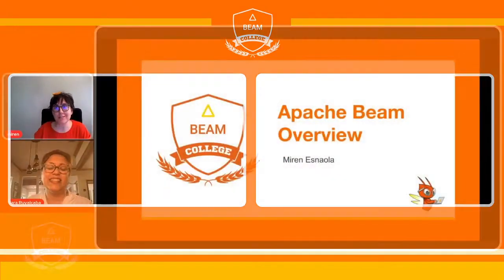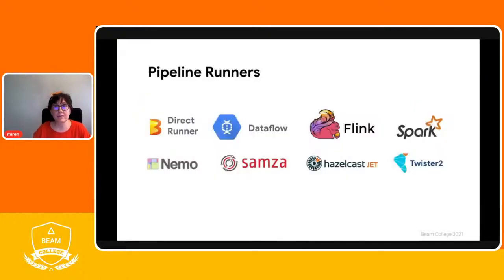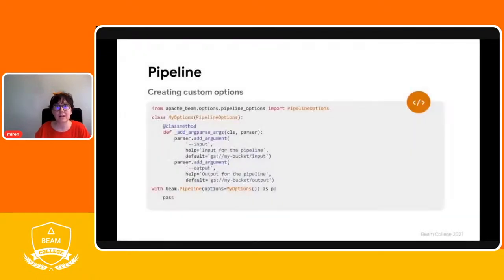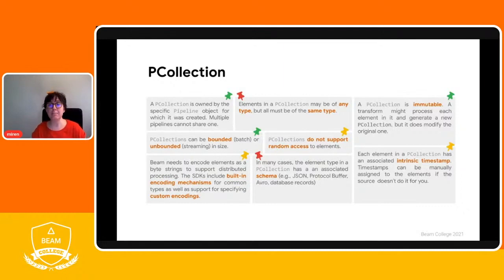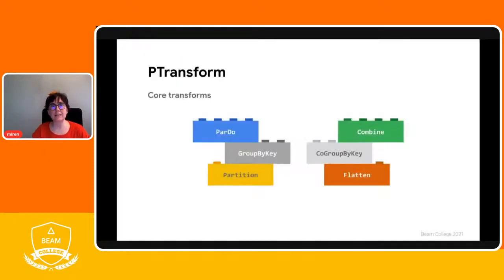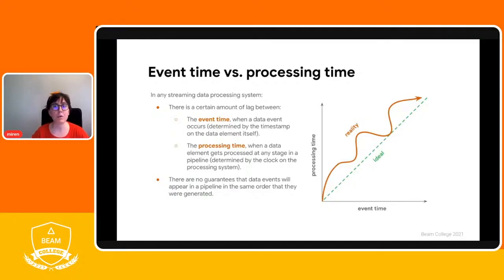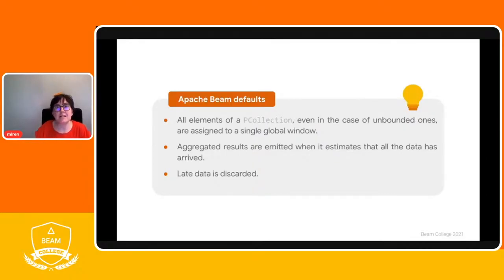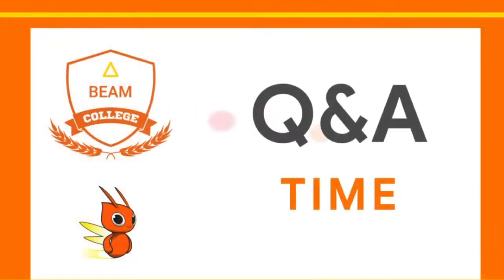Apache Beam overview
Miren Esnaola explains the basic concepts behind Apache Beam and data processing "the Beam way".

0:00 Welcome
1:06 What is Apache Beam?
3:55 Key concepts: Pipeline
8:20 Key concepts: PCollection
12:20 Key concepts: PTransform
14:52 Core transforms in Apache Beam
17:18 Understanding time (event vs processing)
23:56 Windowing
27:13 Watermarks and late data
28:48 Triggers
31:30 Default windowing behavior in Apache Beam